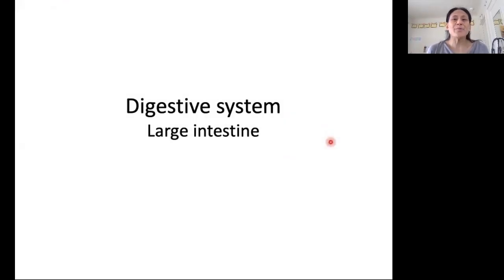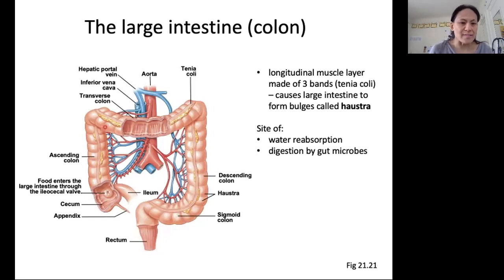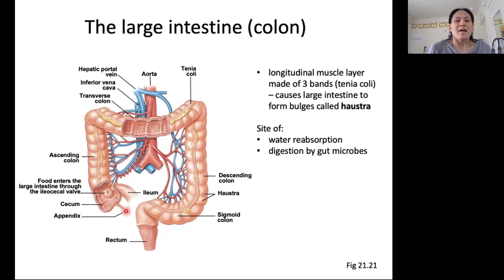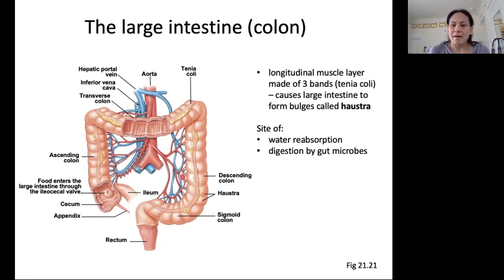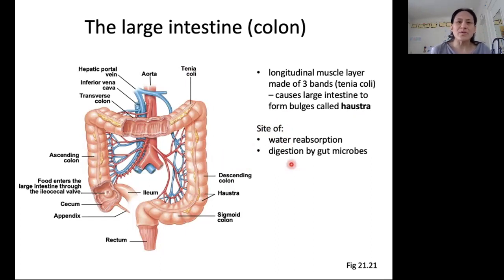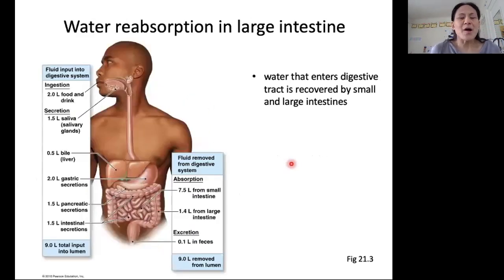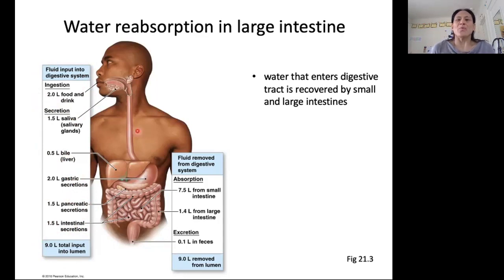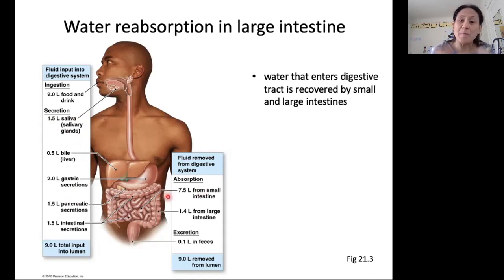Large intestine 1